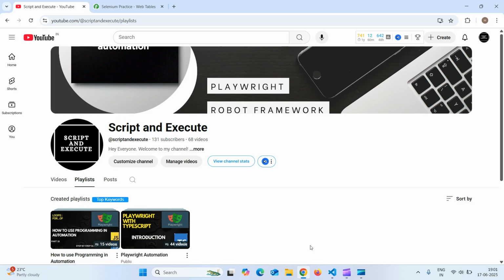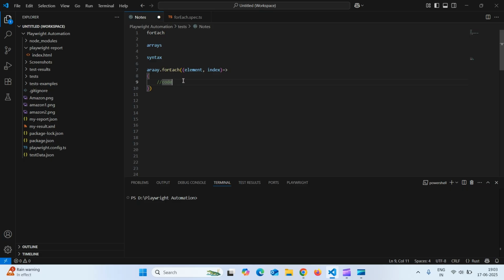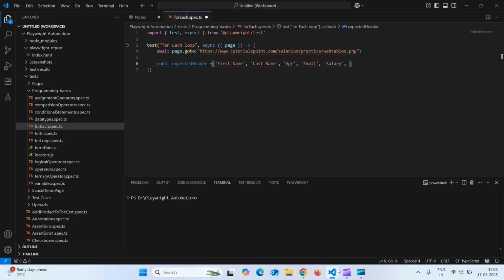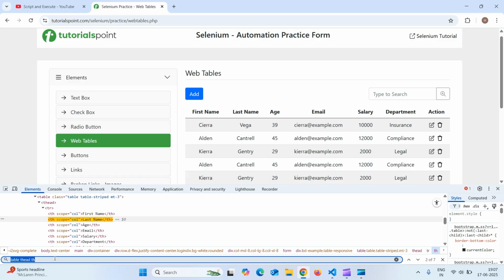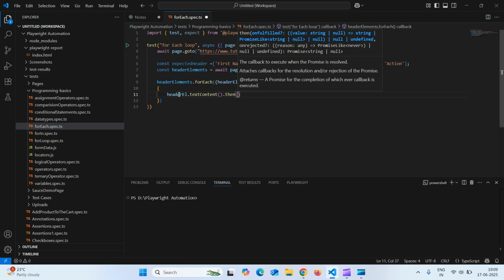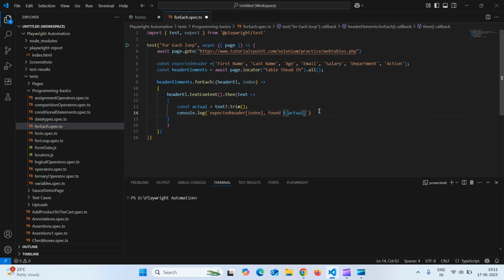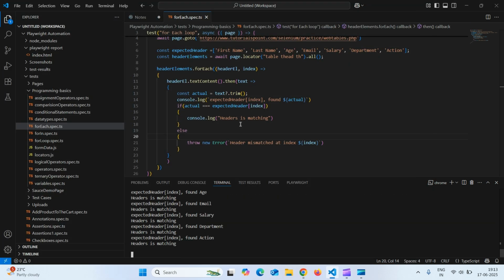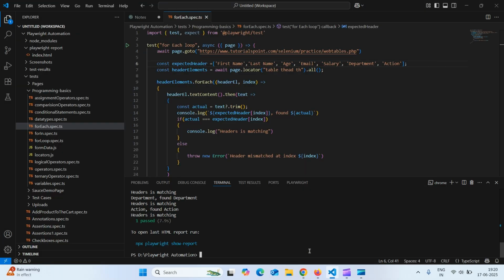How to validate Column Headers in Playwright using forEach loop in Automation | For Beginners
What is a forEach Loop? | Learn Easily with Examples 💡

In this video, we break down the forEach loop in the simplest way possible!
✅ What is forEach?
✅ When should you use it — and when you shouldn't?
✅ Real-world examples to make it easy to understand.

Whether you're a beginner in JavaScript or just need a quick refresher, this video will help you understand how forEach works and how to use it effectively in your code.